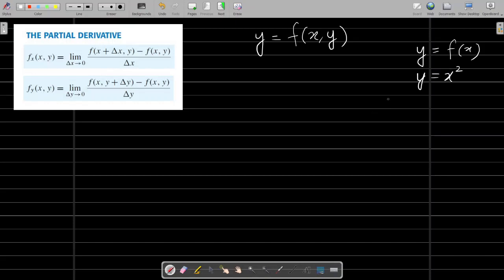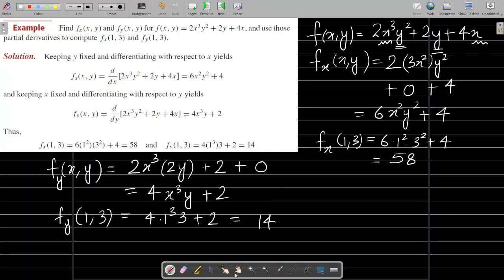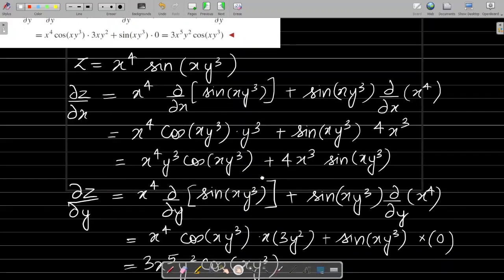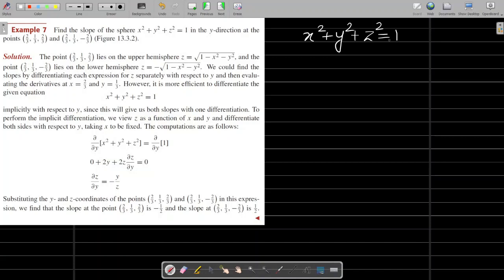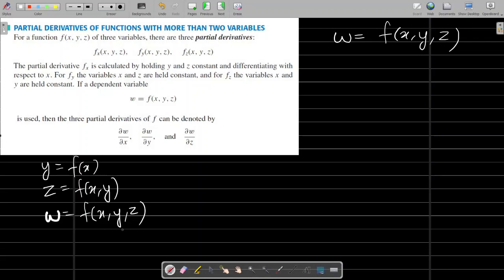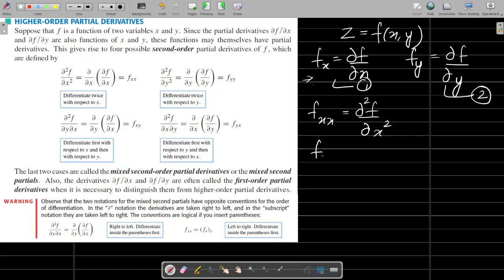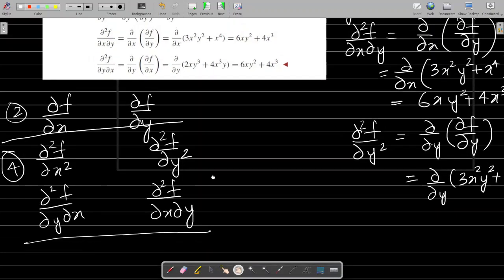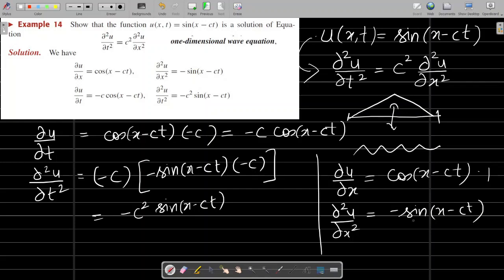2 Partial Derivatives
Module 2 Video2
Department of Mathematics
TKMCE